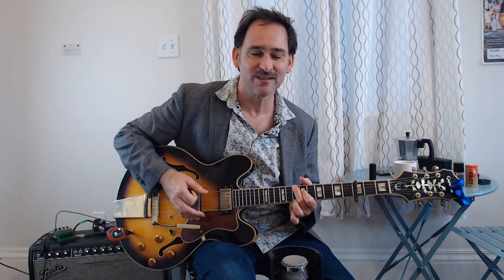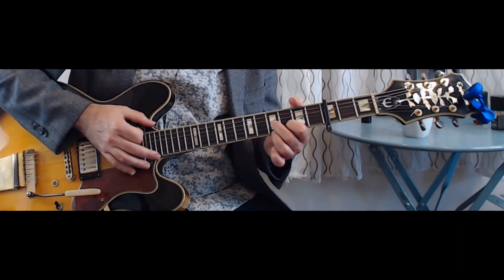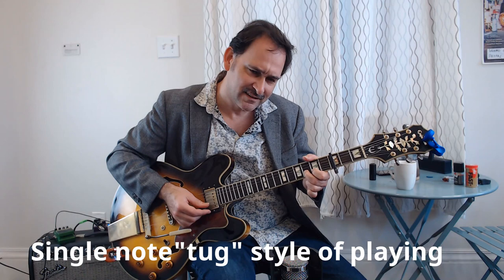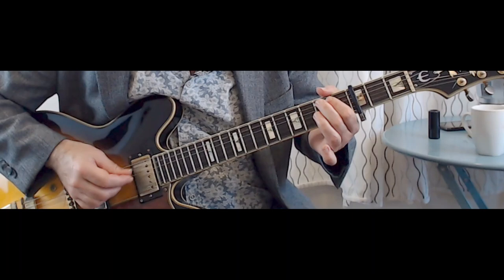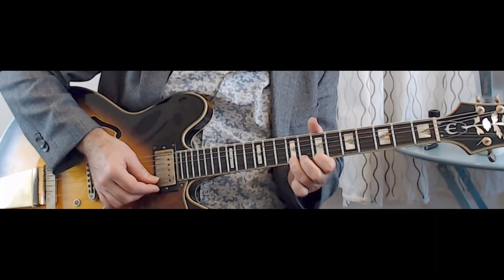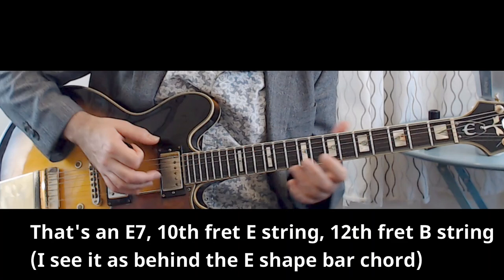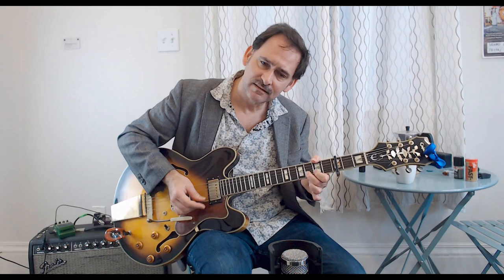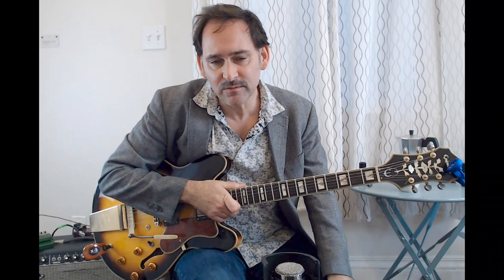A Unique Lesson on Robert Nighthawk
Robert Nighthawk is an unforgettably great slide player-- just listen to anything he ever did especially on electric.  As far as I know, this is the only posted guitar lesson that focuses on his single note style, which ranged from a brooding, poignant feel of the Delmark reissue of United sides, "Bricks In My Pillow", to some wild, swinging, aggressive leads displayed on "Live on Maxwell Street".

or join the email list